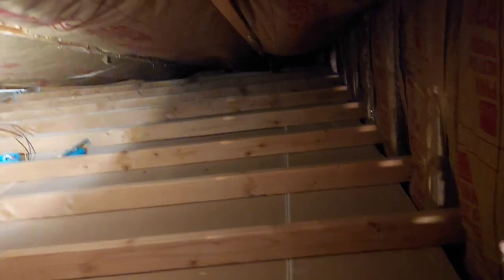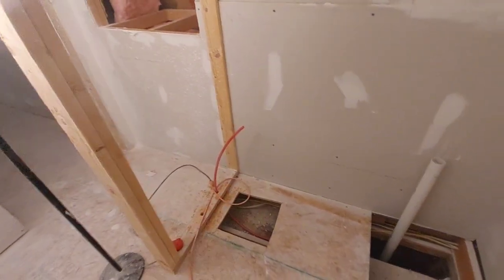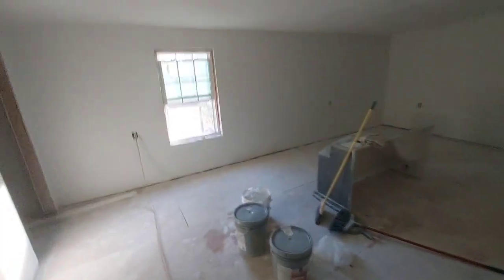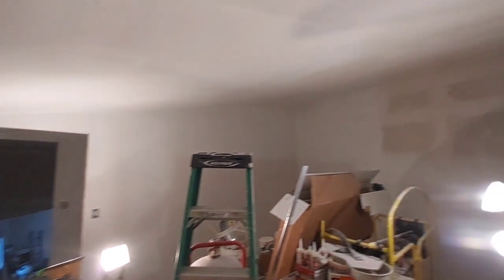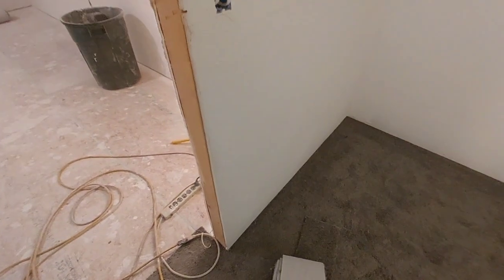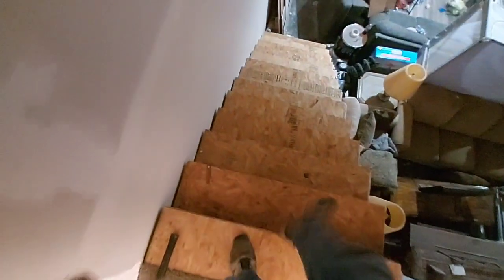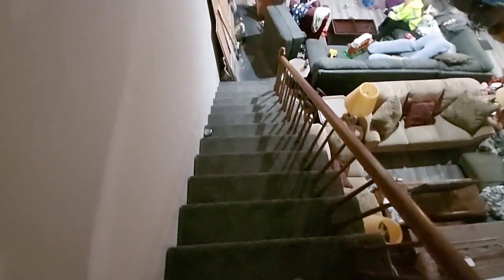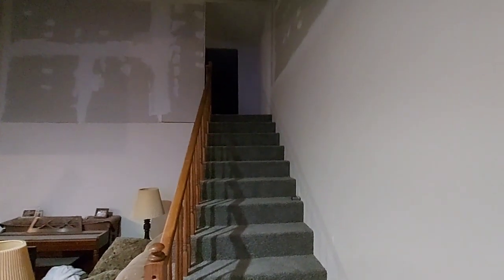Update on my brother-in-law and sister-in-law's house